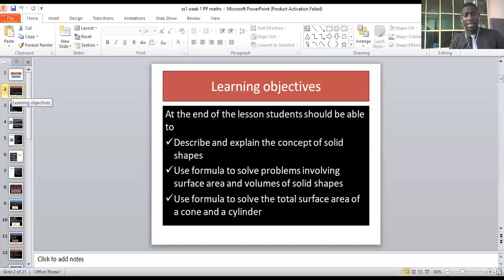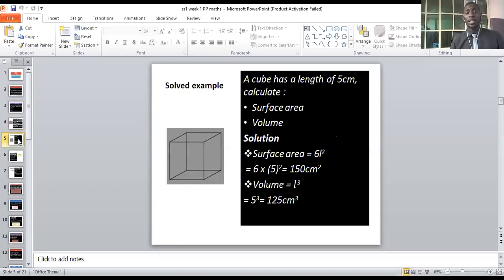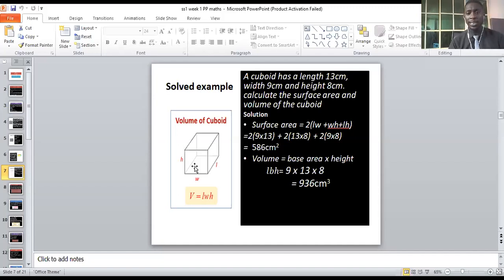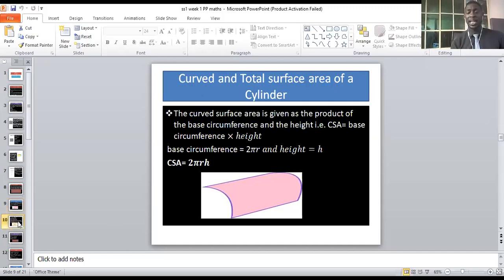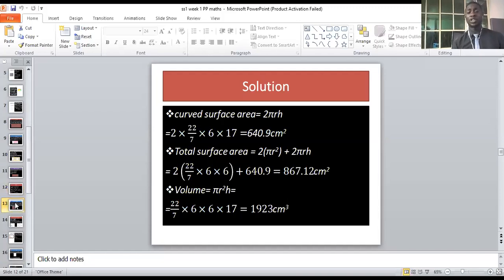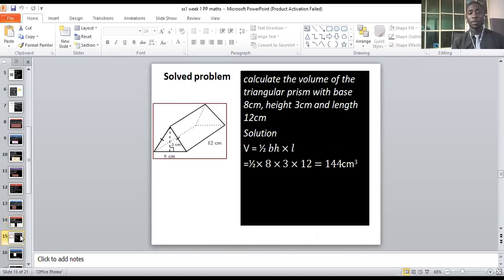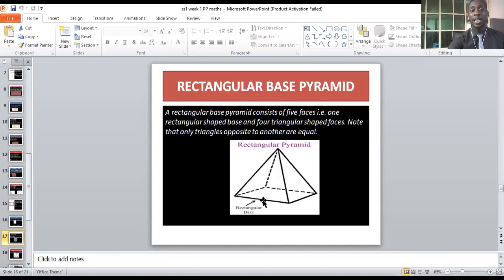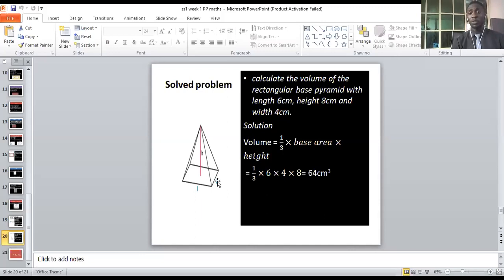GOD FIRST COLLEGE MATHEMATICS (MENSURATION OF SOLID SHAPES) SS1 WEEK1&2